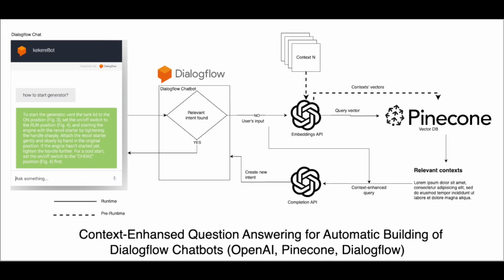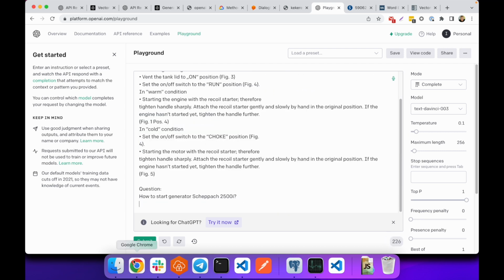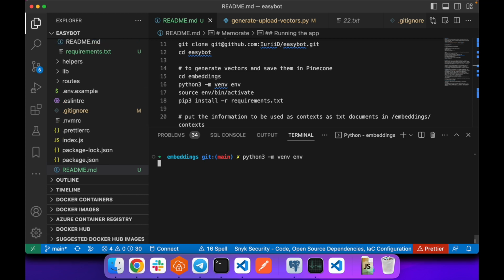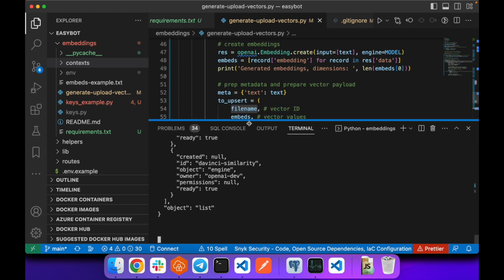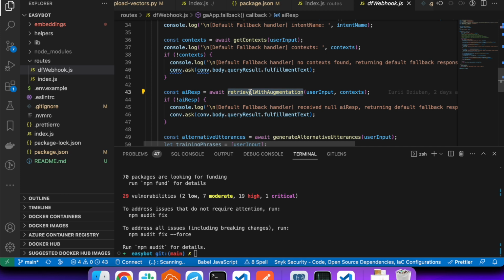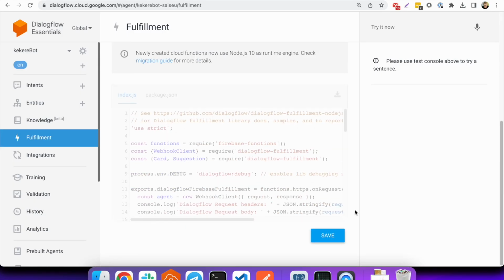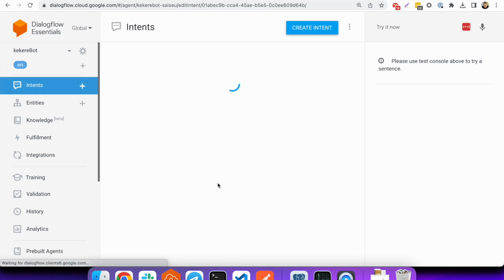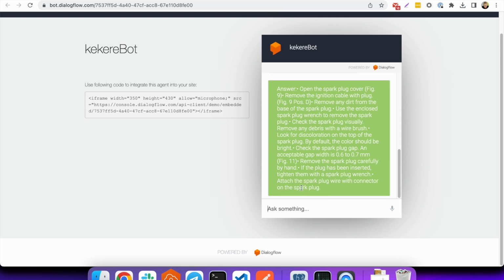Generate Dialogflow chatbots automatically using OpenAI-Pinecone stack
Easybot is a pet project which uses OpenAI Embeddings API OpenAI Completions API managed vectors database Pinecone (together called OpenAI-Pinecone [OP] stack) as a question-answering setup for automatic generation of Dialogflow chatbots (using Dialogflow V2 API).